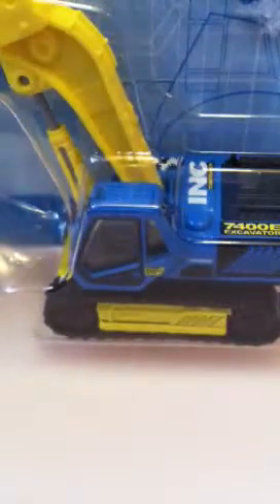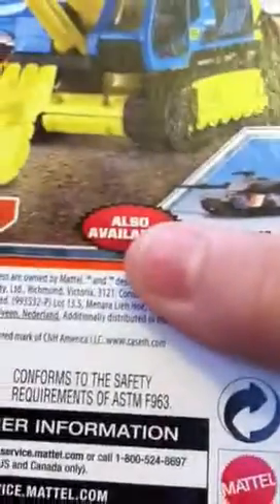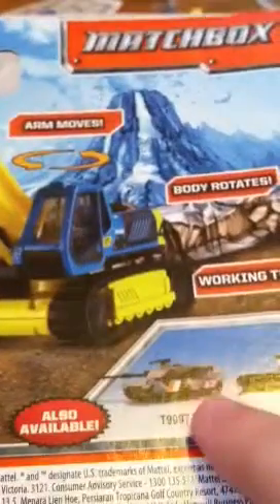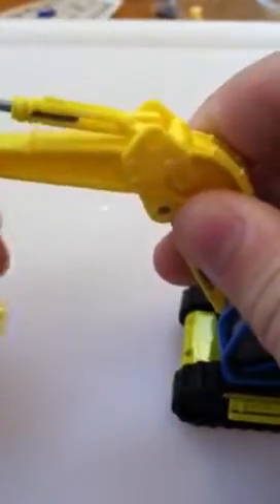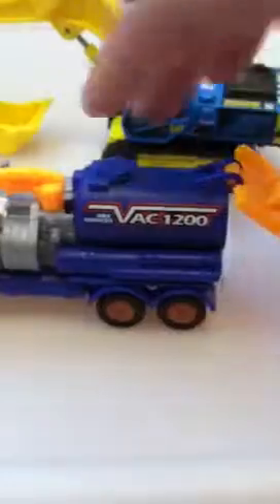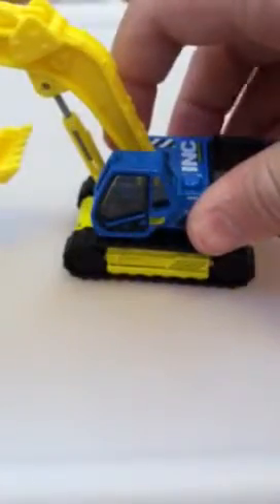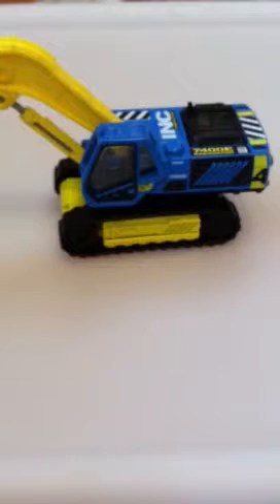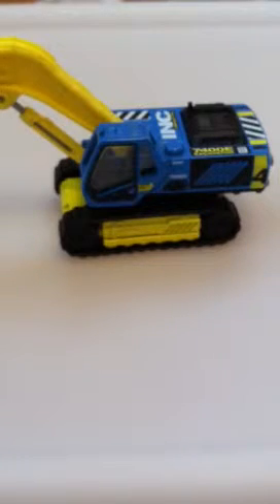Matchbox RWR excavator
By the way this is a fantasy model.